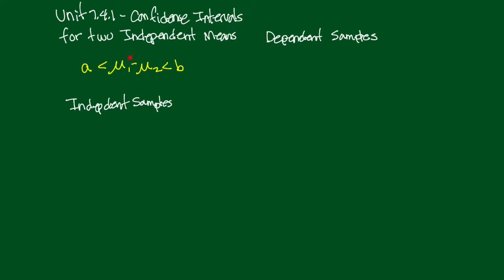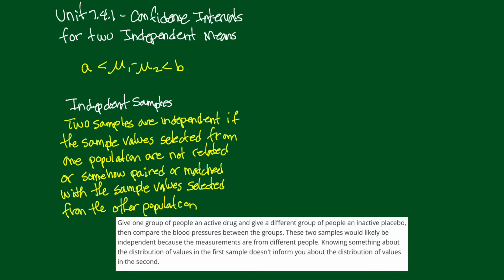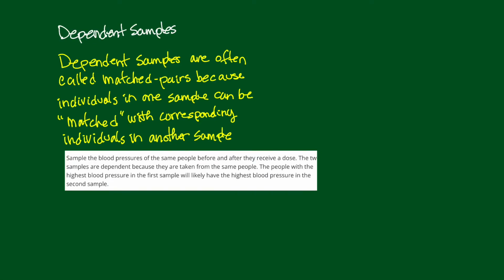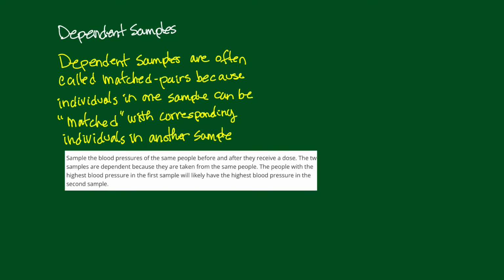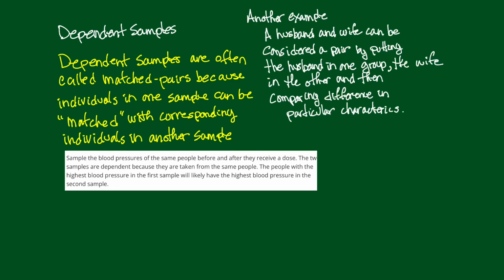Unit 7.4.1 - independent and Dependent Samples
We distinguish between independent and dependent samples.